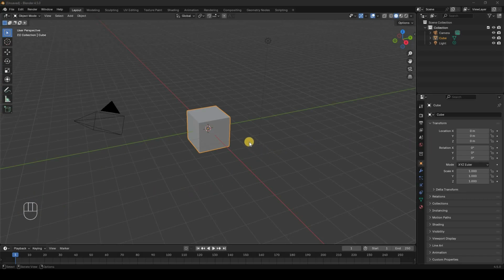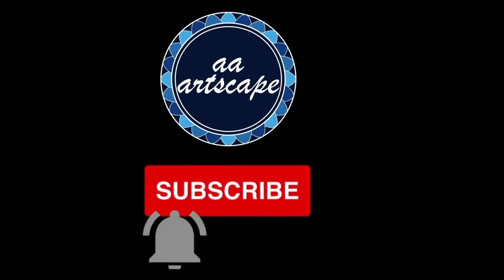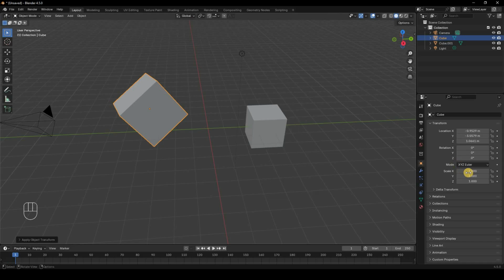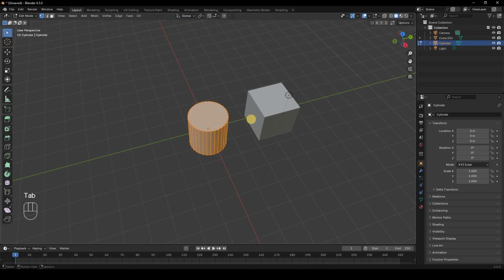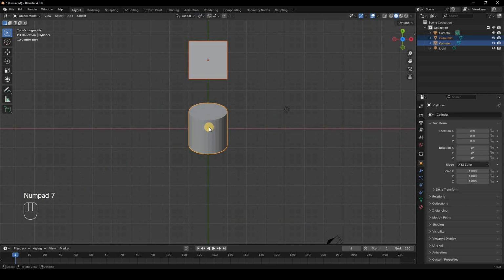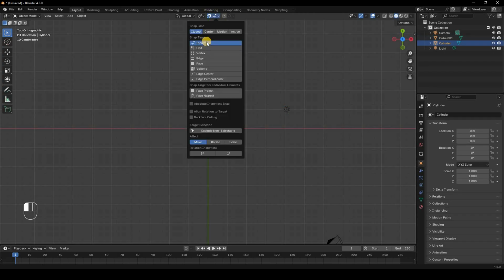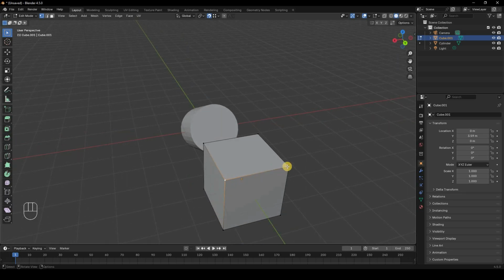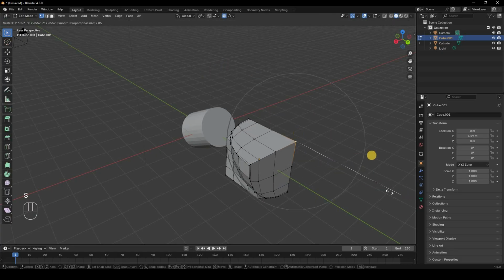Blender 4.5, Move, Rotate, Scale & Popover Menu, Part 4 Tutorial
In this blender tutorial we will learn how to move, rotate and scale in blender using shortcuts. We will also look at how to move at a specific axis. We will also learn how to utilize the popover menu with these shortcuts to get different results.